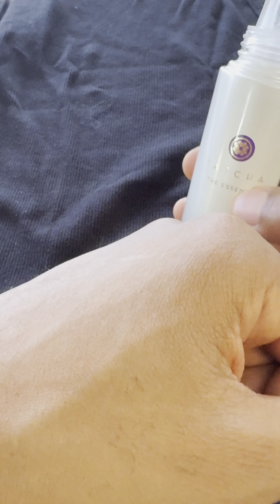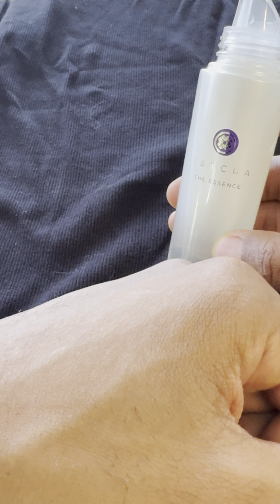Tatcha the Essence: Transform Your Skincare Routine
Learn how to use Tatcha The Essence in this easy tutorial. Discover step-by-step instructions on how to incorporate this skincare must-have into your routine for glowing, hydrated skin.